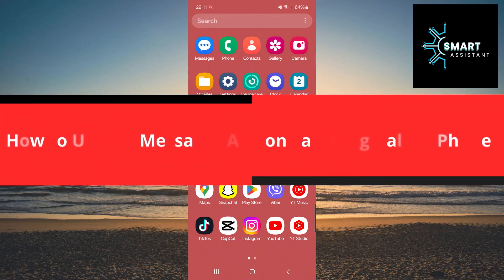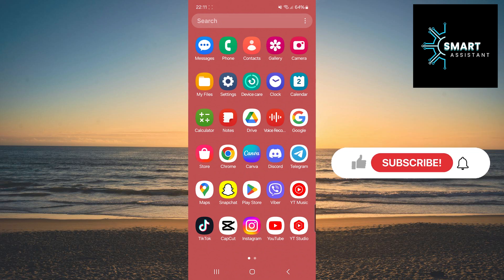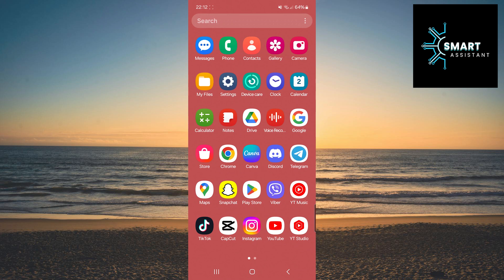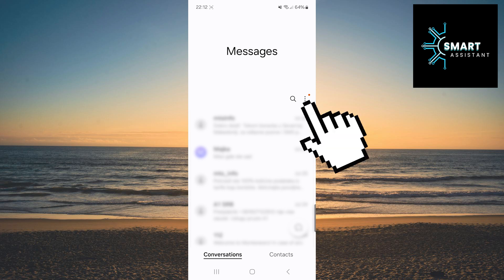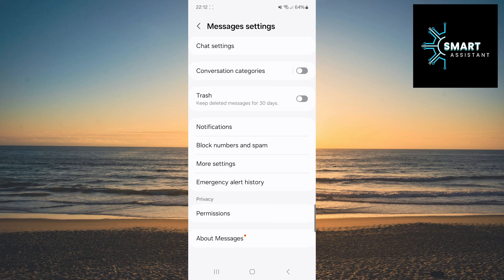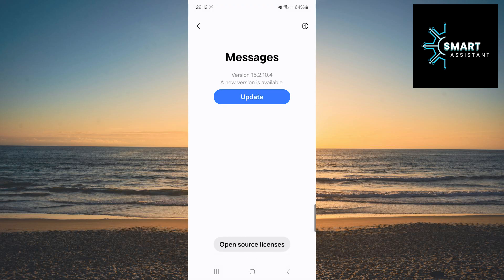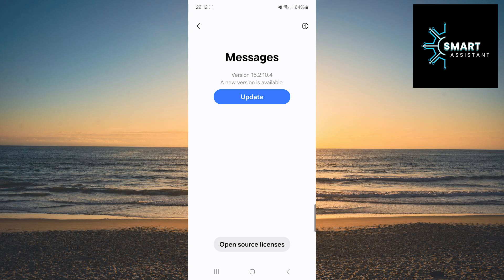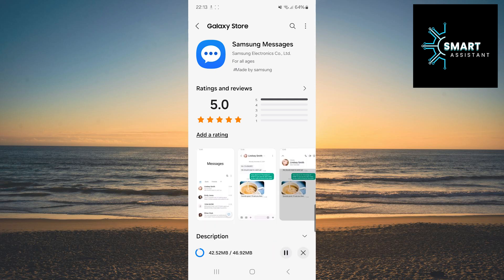How to Update Messages App on Samsung Galaxy Phone (2024)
Today I will show you how to manually update the Messages app on your Samsung Galaxy phone. Regularly updating your apps is important to have the latest features, improvements, and security fixes. In this tutorial, I will guide you step by step through the update process, ensuring that your app functions optimally.